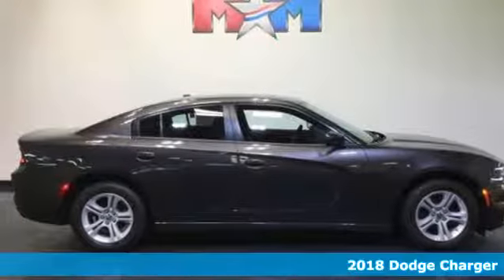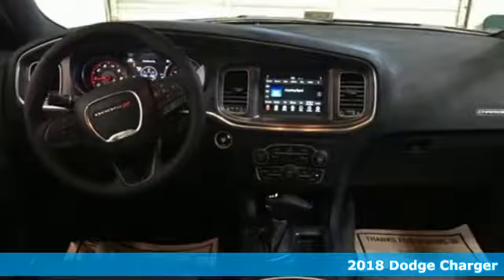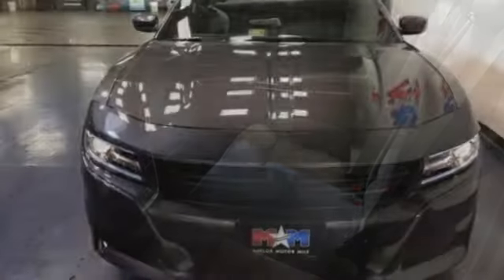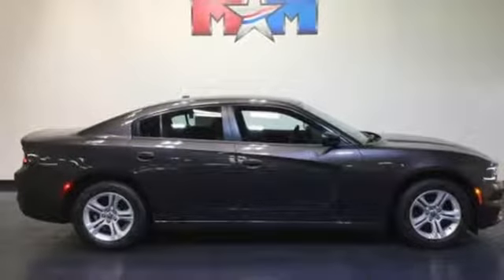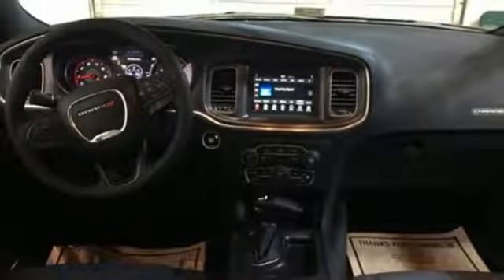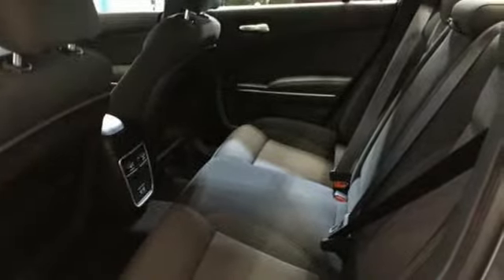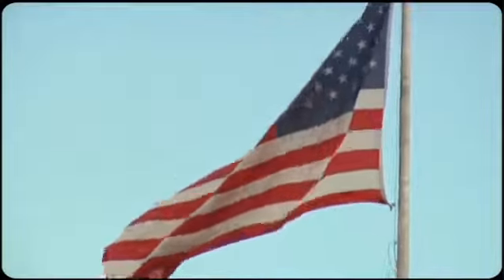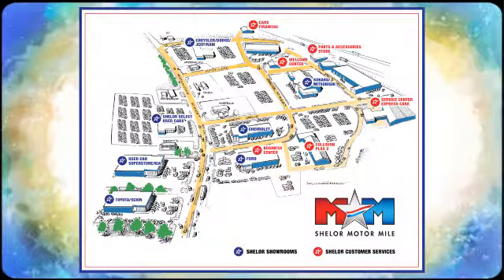New 2018 Dodge Charger Christiansburg VA Blacksburg, VA DC180140 - SOLD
Year: 2018
Make: Dodge
Model: Charger
Trim: SXT RWD
Engine: 3.6L V6 Cylinder Engine
Transmission: AUTOMATIC
Color: PAU Granite Pearl Coat
Interior: BBX9
Stock #: DC180140
VIN: 2C3CDXBG3JH167670
SXT trim. Dual Zone A/C, Alloy Wheels, Back-Up Camera, iPod/MP3 Input, Remote Engine Start, Bluetooth. FUEL EFFICIENT 30 MPG Hwy/19 MPG City! AND MORE!br /br /KEY FEATURES INCLUDEbr /Back-Up Camera, iPod/MP3 Input, Bluetooth, Aluminum Wheels, Remote Engine Start, Dual Zone A/C. MP3 Player, Satellite Radio, Remote Trunk Release, Keyless Entry, Child Safety Locks. br /br /EXPERTS REPORTbr /Great Gas Mileage: 30 MPG Hwy. br /br /BUY FROM AN AWARD WINNING DEALERbr /At Shelor Motor Mile we have a price and payment to fit any budget. Our big selection means even bigger savings! Need extra spending money? Shelor wants your vehicle, and we're paying top dollar! br /br /Fuel economy calculations based on original manufacturer data for trim engine configuration. Please confirm the accuracy of the included equipment by calling us prior to purchase. br /